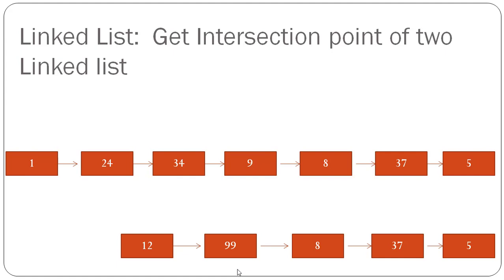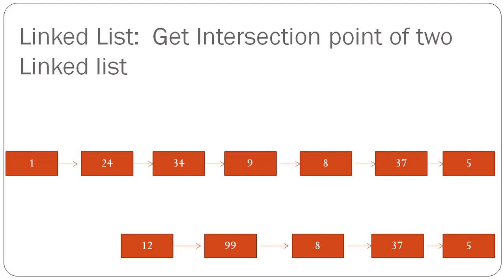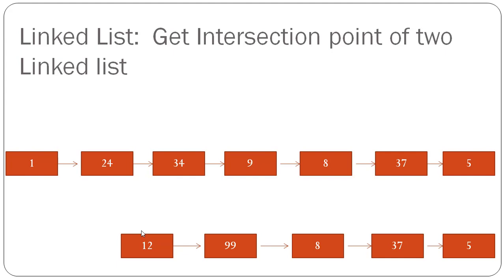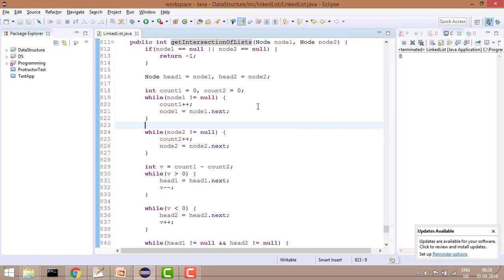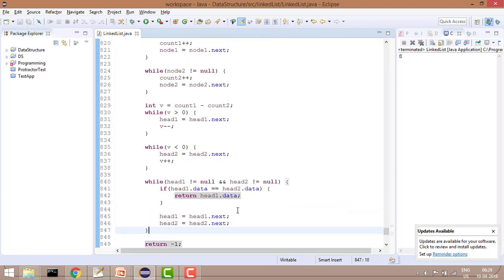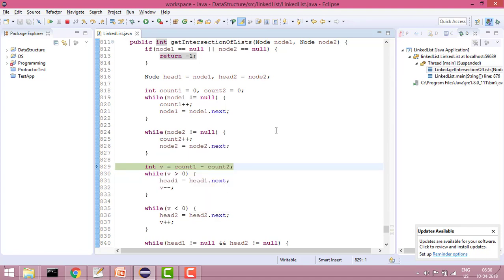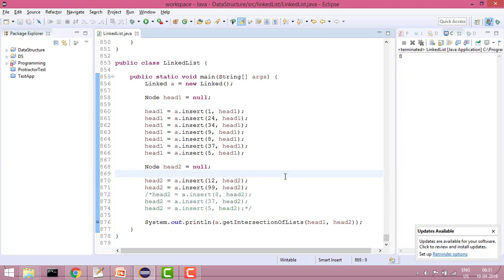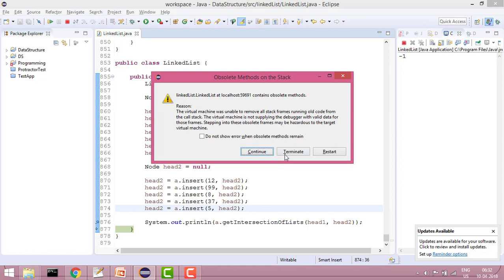Linked List Problems in Java - 41: Intersection point of two unsorted Linked List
In this video, we're going to reveal exact steps to get Intersection point of two unsorted Linked List in Java

This Problem is synonym of following problems:

Intersection point of two unsorted Linked List in Java,
Intersection point of two unsorted Linked List,
how to Intersection point of two unsorted Linked List in Java,
Intersection point,
coding simplified,
linked list,
java,